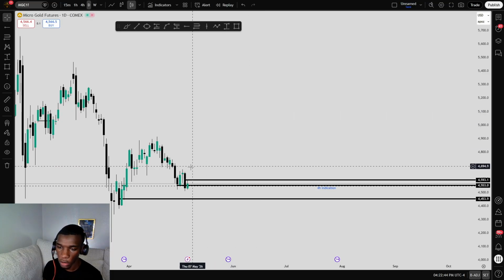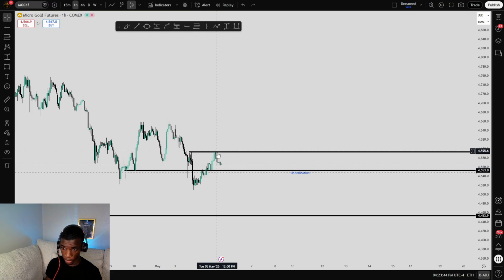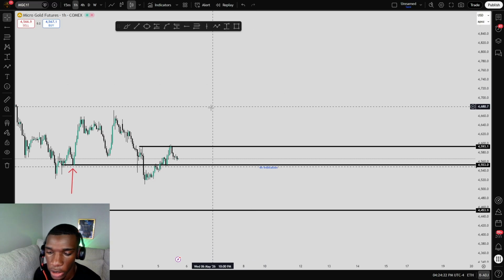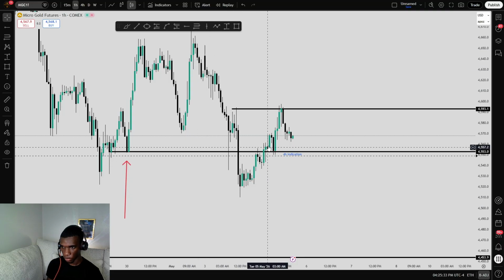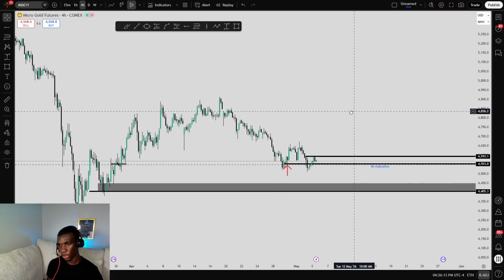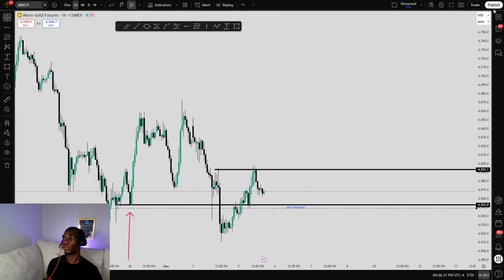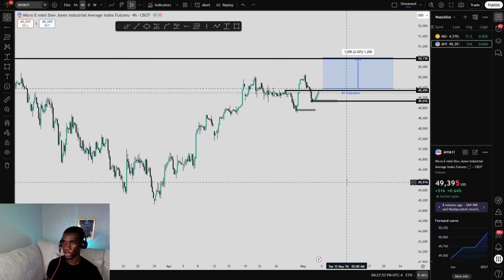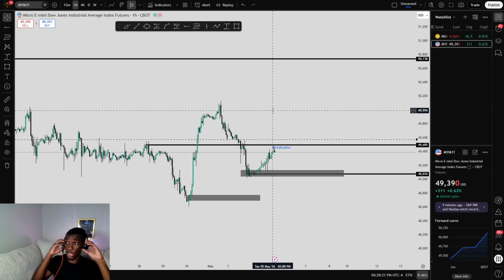Gold & US30 Setup Before the Move… Don’t Miss This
📊 **Skeem Capital | Gold & US30 Analysis (Before the Move)**

I’m posting this **before the move happens**.

In this video, I break down what I’m currently seeing on **gold (XAUUSD) and US30 (Dow Jones)** and the levels I’m watching. This is how I approach the market in real time—not after everything already played out.

🔥 **What I’m Watching:**

* Key levels on **gold (XAUUSD)**
* Current **US30 structure and direction**
* Potential setups based on **price action**
* Where I’m looking for confirmations

💡 Not predicting—just reacting to what the market is showing and staying patient for the right setup.

* Traders learning how to analyze before the move
* Anyone working on **price action and market structure**
* Traders trying to improve timing and patience

⬇️ **Drop your bias below** — bullish or bearish on gold & US30?